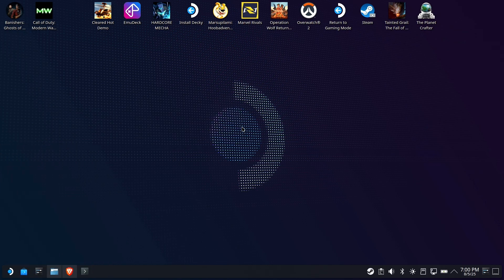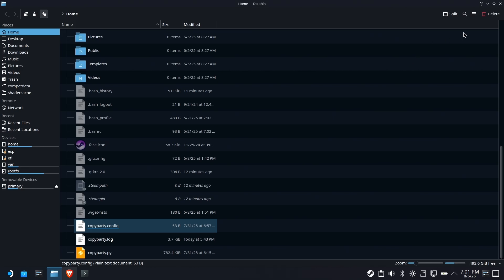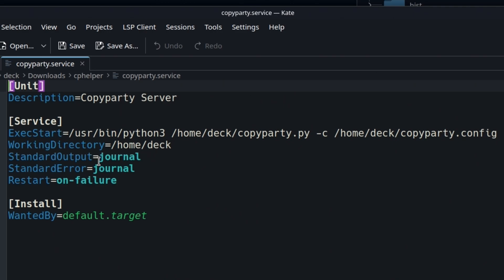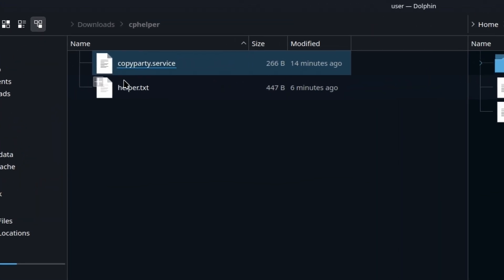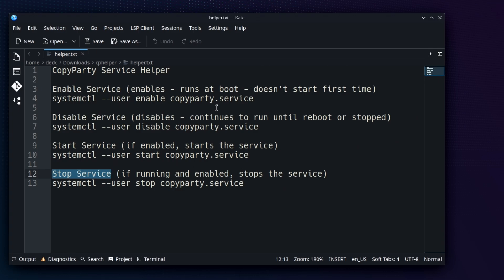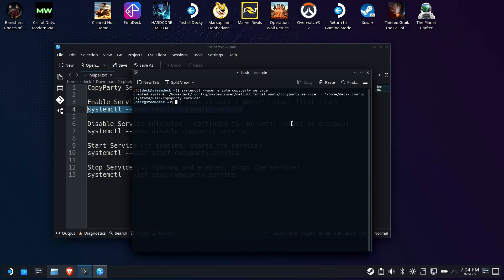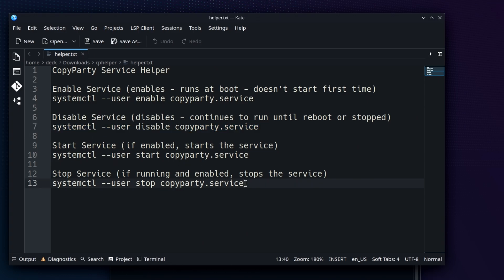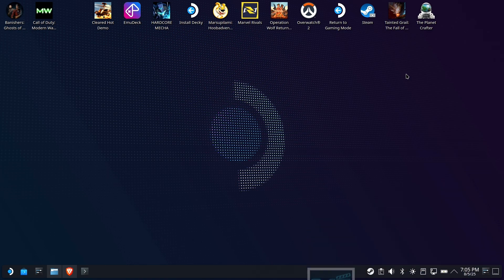Turn CopyParty Into a Service in Minutes! (feat Steam Deck)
CopyParty is cool, but a sort of pain to run anytime you might want access to your Deck files.  In this video, we'll create a service to run it in the background - and teach you how it works and how to enable, disable, start and stop - all in a couple of minutes.